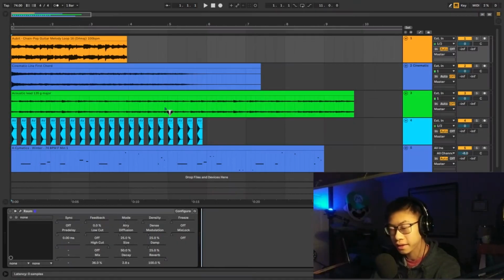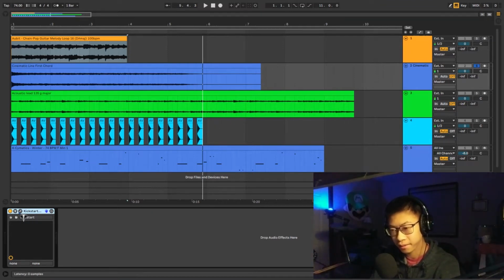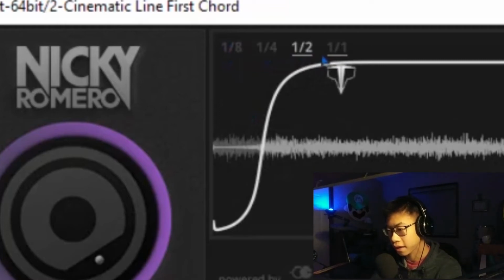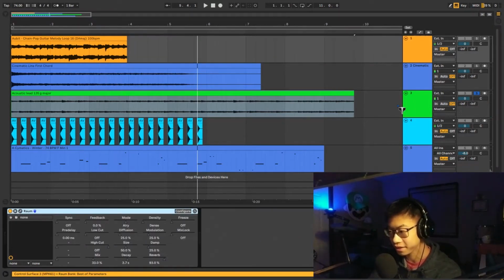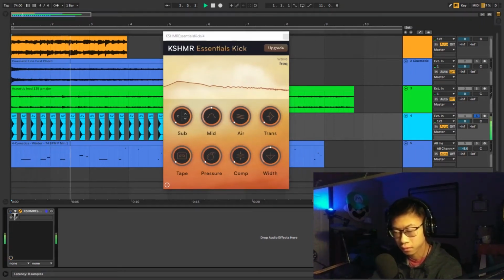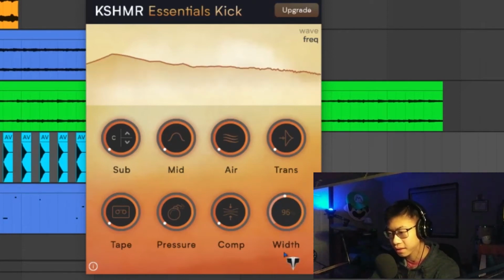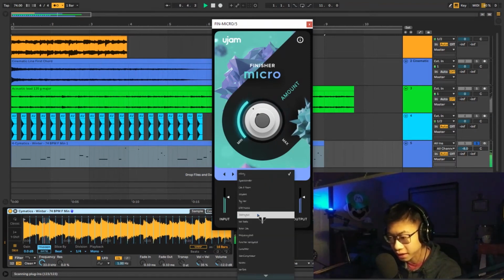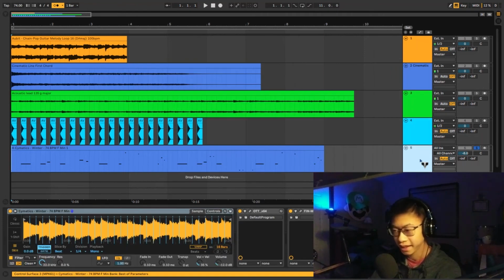My Top 5 Effect Plugins! (2020)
Links to all the plugins featured!

Get the free loop and more

If you want to see my gear here it is!

Filming Gear:
- Camera: Canon Powershot ELPH, Nikon D90, Panasonic HDC-TM80, LG G6 Thinq
- Computer: Lenovo T520
- Software I use: Adobe Premiere Pro, Adobe After Effects, Adobe Photoshop, Adobe Spark, Canva
 - Tripod: IDK, Dynex Monopod

- Computer: Lenovo T520
 - Computer Monitor- NEC MultiSync
LCD1860Nx
- DAW (Music Software): Ableton Live 10 Suite
 - Headphones: Cowin E7's
- Microphone: Shure PG48, Blue Snowball Ice, Maono AU-O4H
- Maono Podcasting Microphone With Studio Headphones Kit (Microphone, Foam Wind Screen, Pop filter, Boomarm, Shock Mount, USB Cable, Headphones: MAONO AU-MH501)

 MIDI controllers and Instruments:
- Keyboard: Akai MPK 61, Akai MPK Mini
- Launchpad: Novation Launchpad S MKll
- ROLI Lightpad Block (MK 1)
 - E-Drums: Alesis DM6
- Guitar: Denver DD34S, ArtLutherie Wild Cherry
 - Keyboard Stand: PrimeCables mount
- Drum Machine: Teenage Engineering PO-12 Pocket Operator
- HAPI Tounge Drum

About me:

On this channel, you will find a 15-year-old music producer from Canada doing things he loves. Making music, giving tutorials, posting music, and maybe other things along the way! Hope you can stick around!

As always, I'll be back soon with a new video!